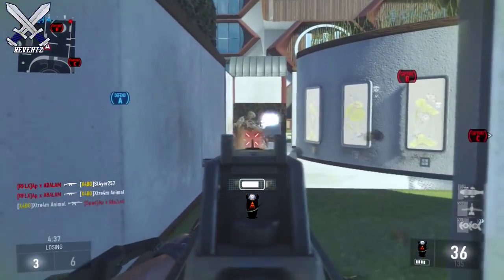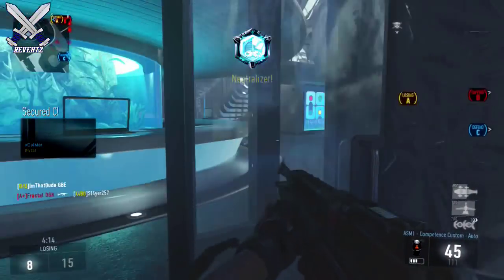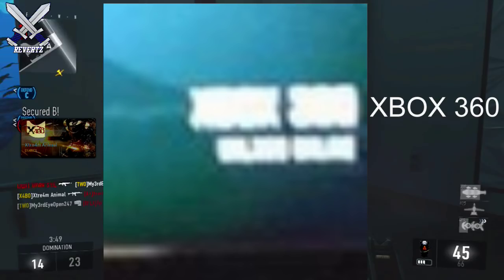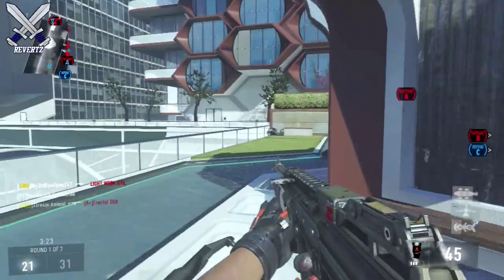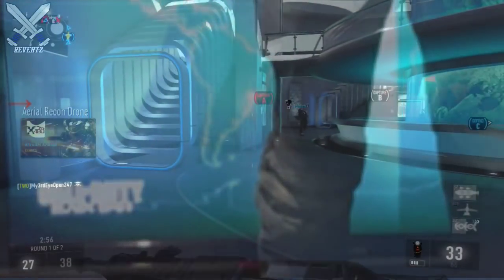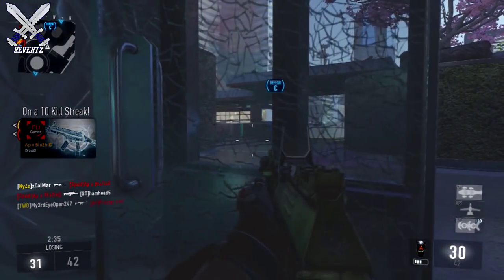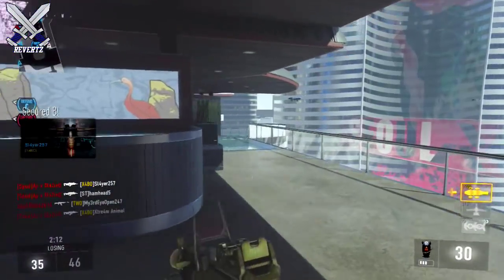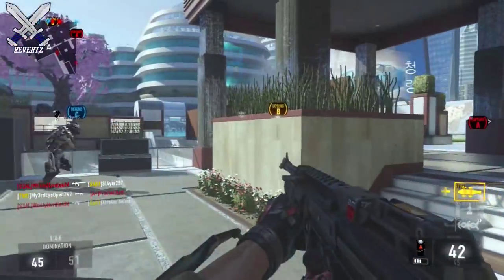Call Of Duty Black Ops 3 MULTIPLAYER BETA GAMEMODES TEASED!!? BO3 BETA FOR XBOX 360 THEORY & MORE